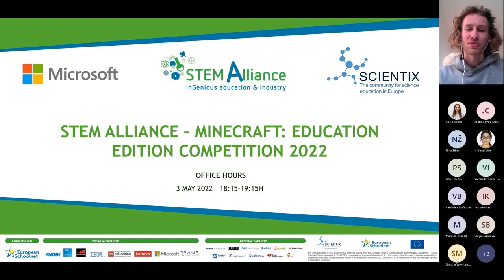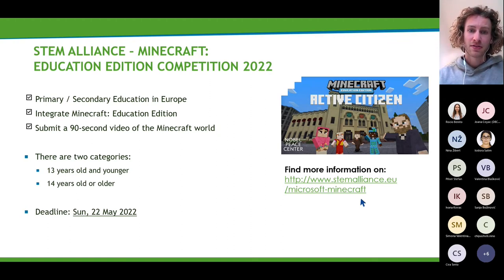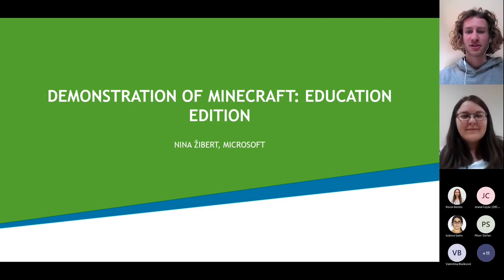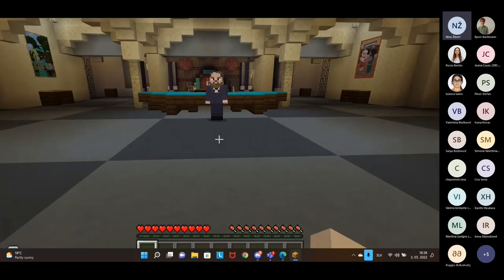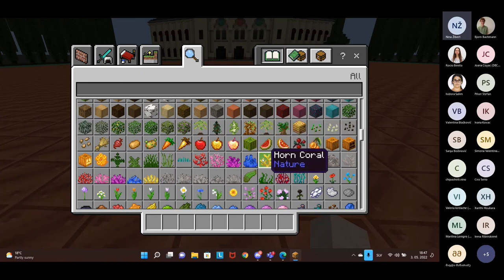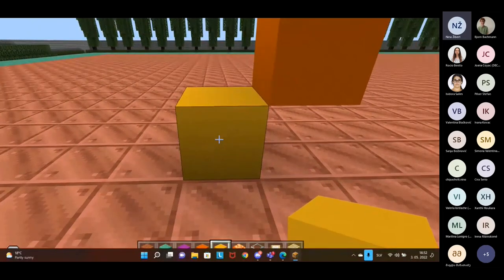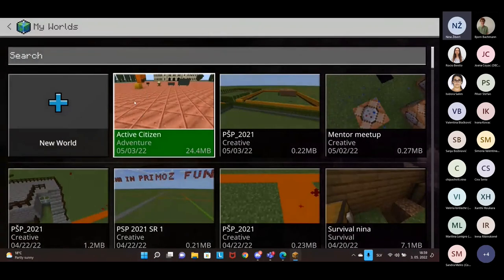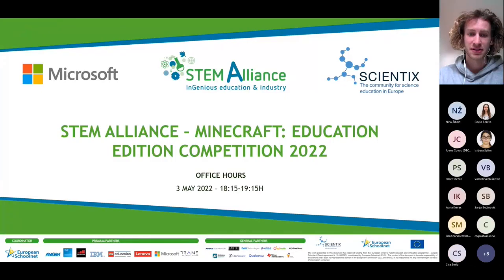STEM Alliance, Scientix and Minecraft Webinar: Office Hours - Minecraft Competition - Session 2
The STEM Alliance, Scientix and Minecraft organized Office Hours for all the potential participants to the Minecraft: Education Edition Competition.